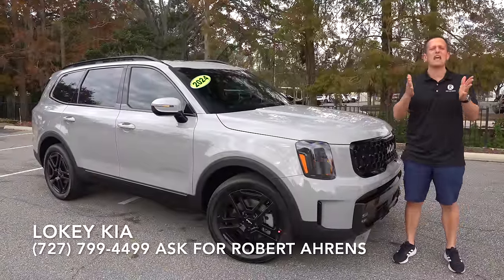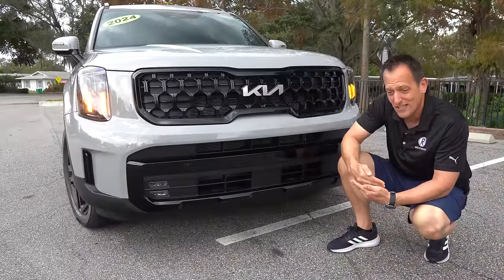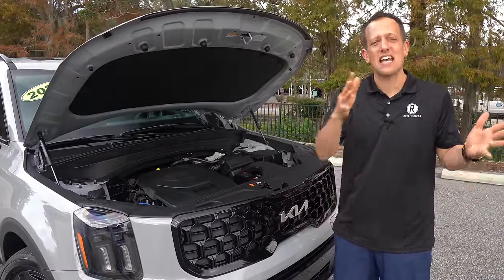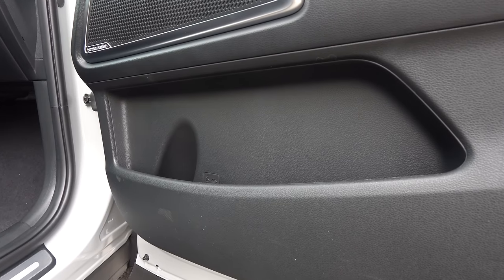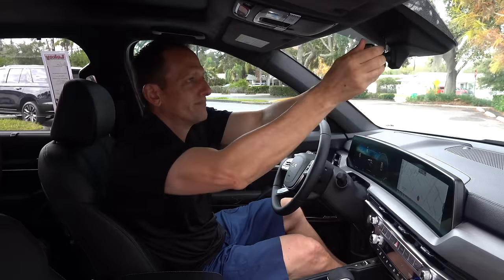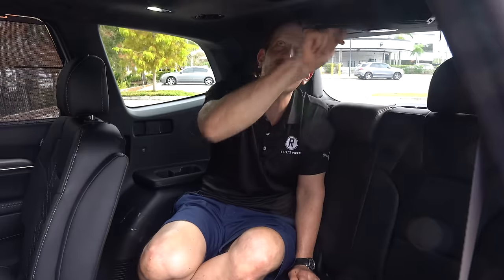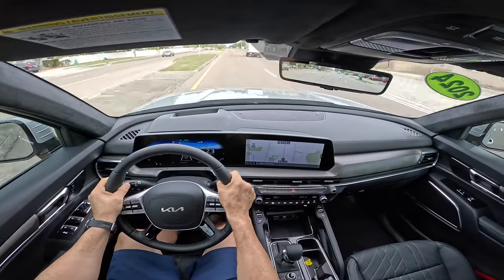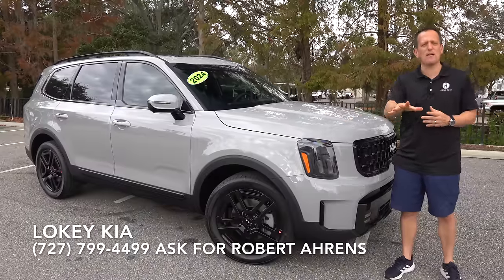Is the 2024 Kia Telluride Prestige X-Line a better SUV than a EV9 GT-Line?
The Telluride is a top selling 3-row SUV from Kia. On the outside of the X-Line you will discover 20in wheels, Wolf Gray color and full LED lighting. On the inside you will be greeted by an upscale leather interior, 12.3in infotainment screen and digital guage cluster. Under the hood is a 3.8L V6 mated to an 8-speed automatic transmission and AWD. Is the 2024 Kia Telluride SX Prestige X-Line a better SUV than a EV9 GT-Line?